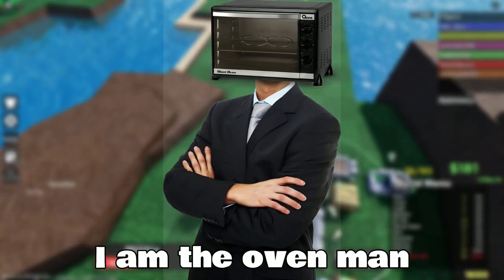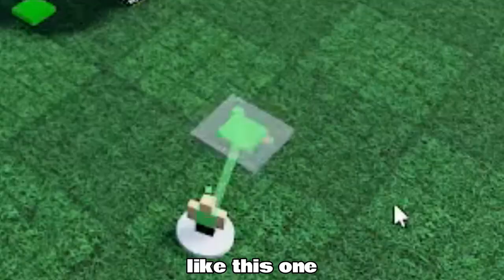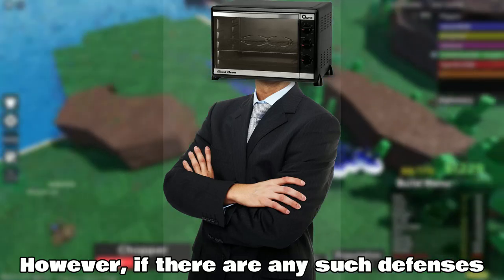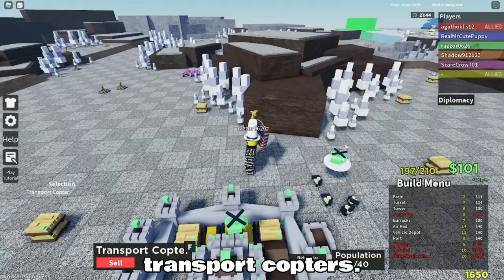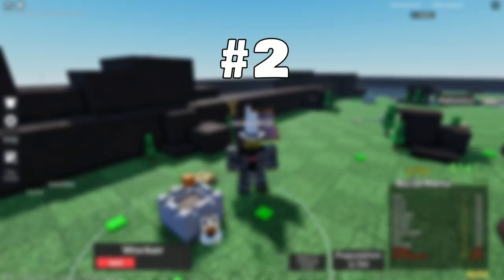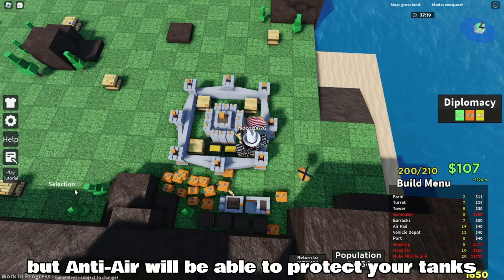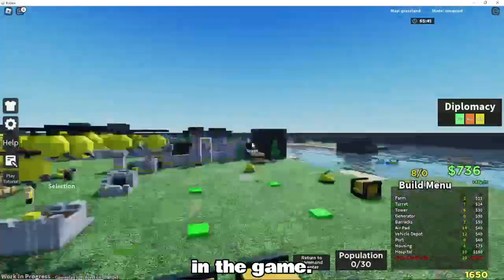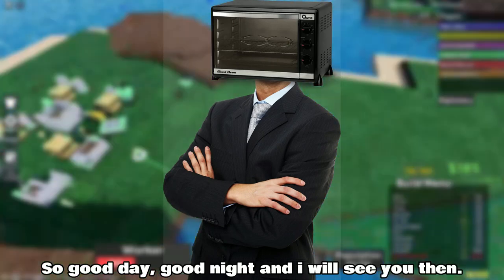Roblox | Top 5 Stratagies in normal rts game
u wanna get good at normal RTS game? try these top 5 starts today!
Play the Game Here!